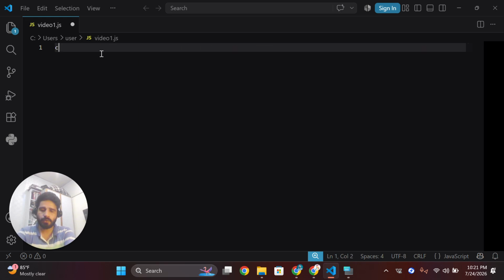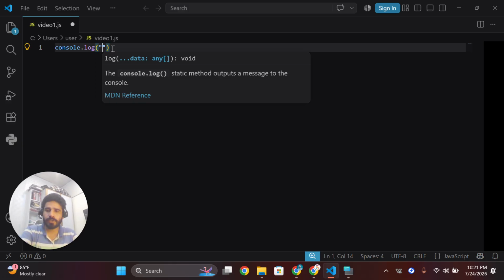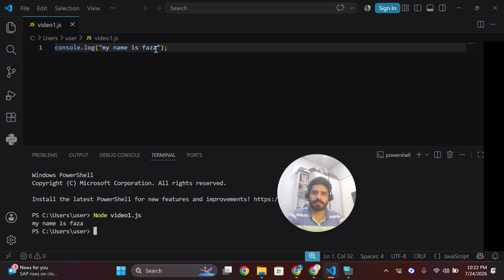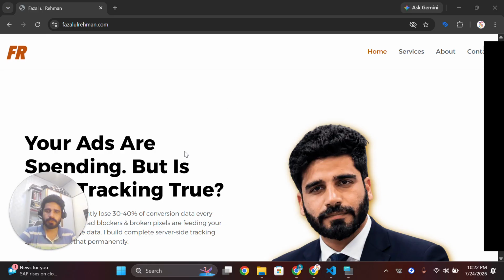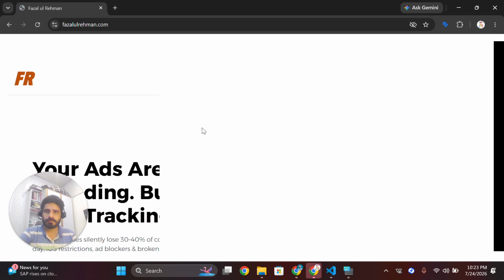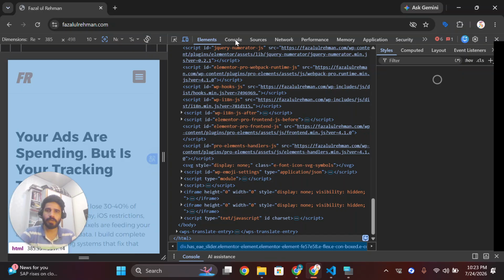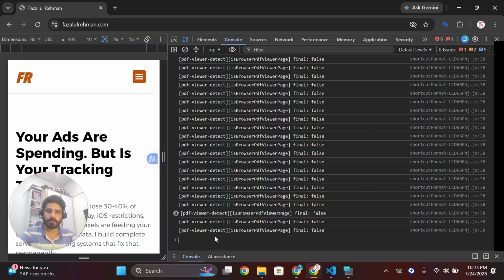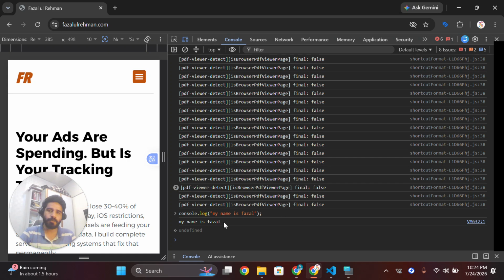What Is JavaScript & Where It Runs | JS for GTM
Start your JavaScript journey by understanding what JavaScript actually is and where it runs — in the browser console and beyond. This is the foundation before we bring JavaScript into Google Tag Manager in later videos.